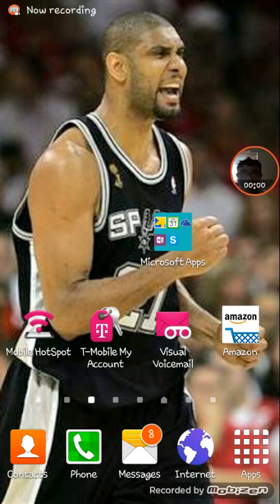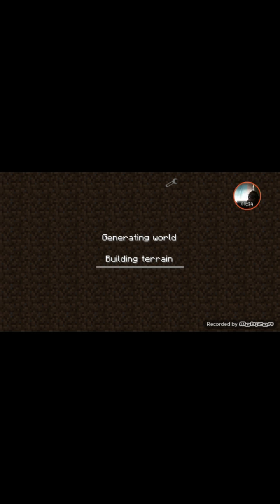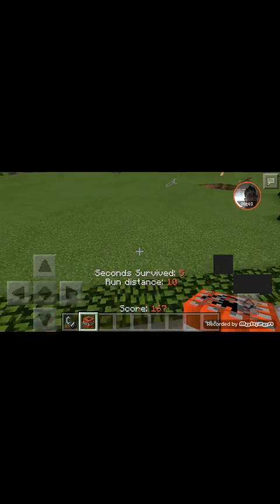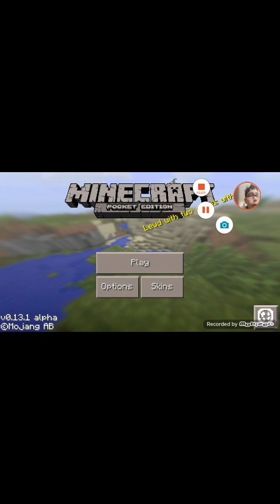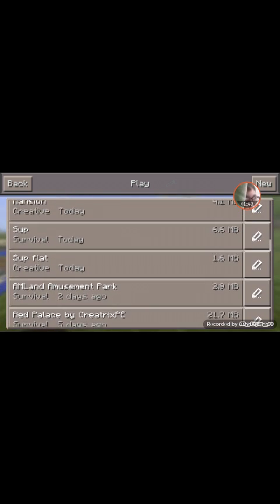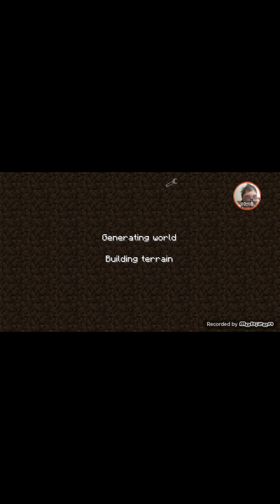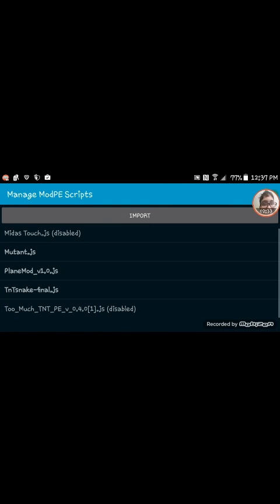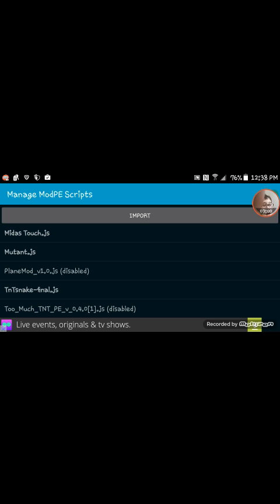Minecraft pe hidden feature dedicated to noe amaya